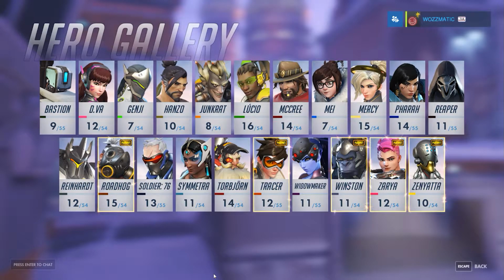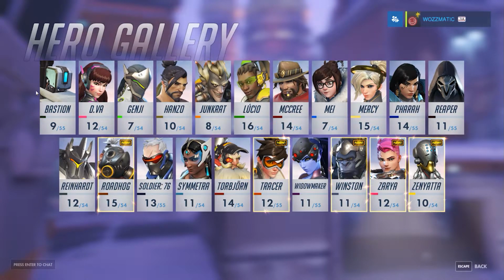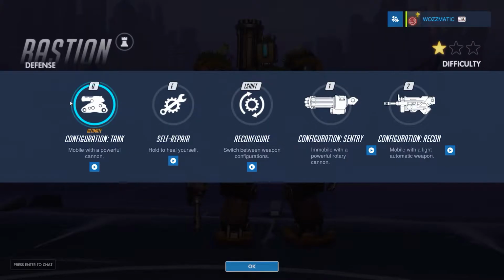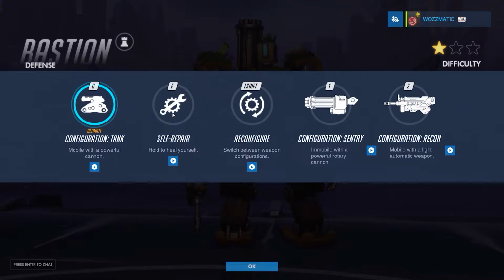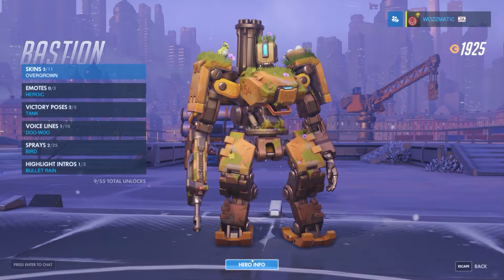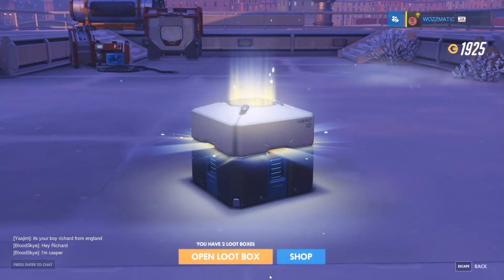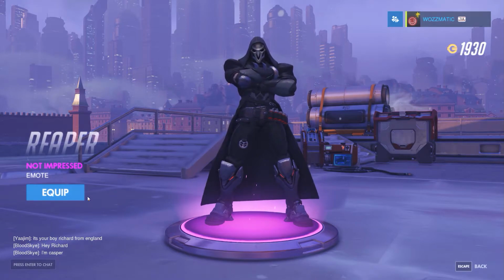Overwatch Overview: The Good, the Bad and the Ugly! (plus penta kill) (1080p 60fps)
Watch my first ever play of the game penta kill (well quadruple followed by one more shortly after)!!

Also - My review! My first foray into the new world of Overwatch from Blizzard. Only a month behind everyone else but you know me ... I like to take my time and get to a decent representation!

This first video is a precursor to some Hero guide videos and is my review with general impression on the game, the mechanics and game modes, the standard make up of hero's and the main problems I have found in both gameplay and some of the community I have encountered. I touch upon the prevalence of hacks despite Blizzards strong message to hackers and I also show some footage of me being awesome in my first week of playing. Yes, thats right, I have only had the game less than a week I am so last Tuesday.

I offer my thoughts on cheats as well as the poor behaviour of many players in online games (not just Overwatch) and how comfortable many feel with despicable abuse safe behind their monitors!